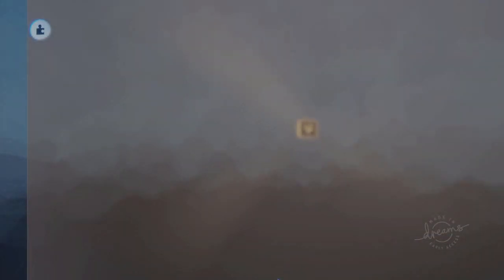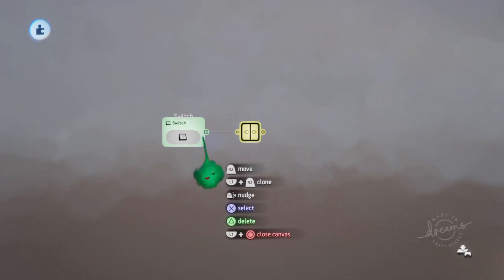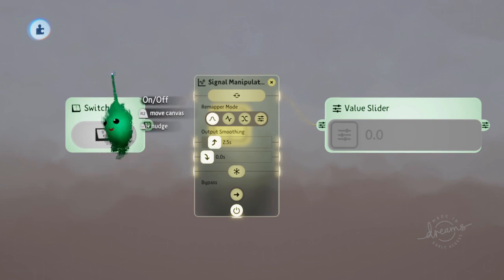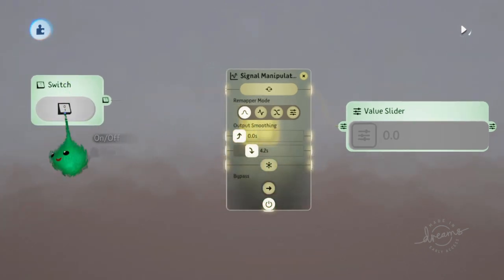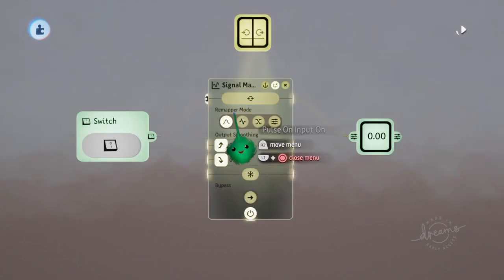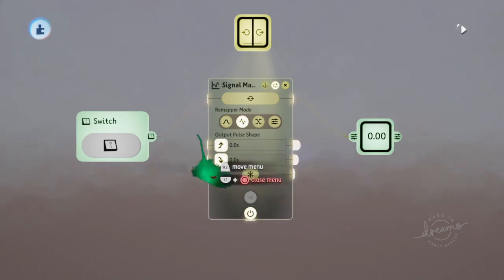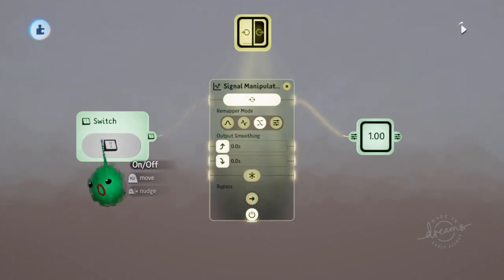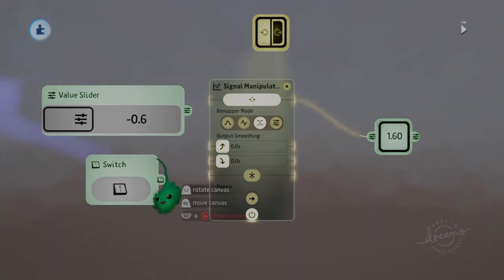Signal Manipulator Basics | TAPgiles Daily Dreams Tutorial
Signal Manipulators manipulate signals in all sorts of ways, making it super simple to transform a number into whatever you need.
- Smoothing-only mode, Pulse mode, and Invert mode. (Custom Remapper mode coming tomorrow.)
- How Output Smoothing, Freezing, and Bypass settings work.